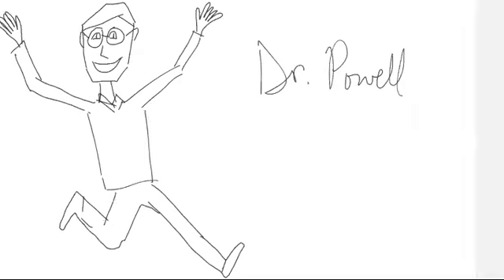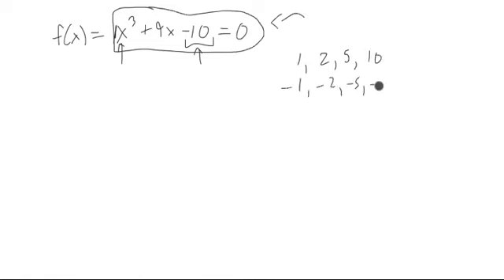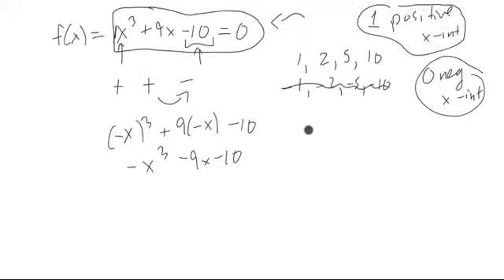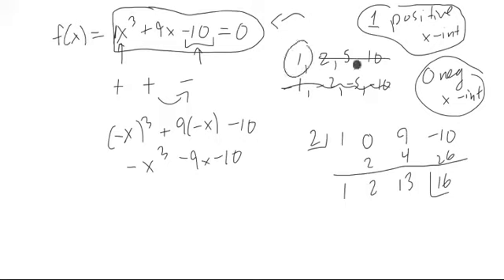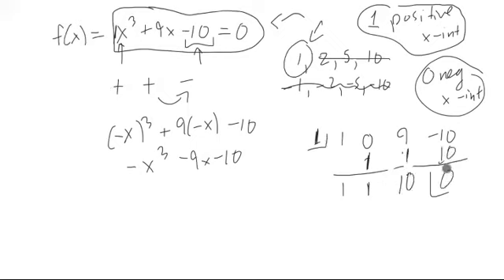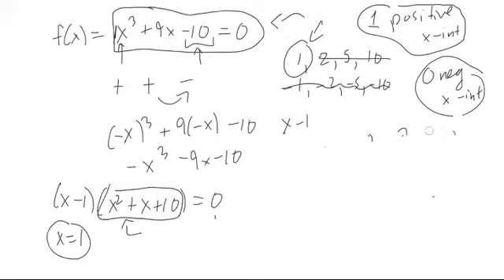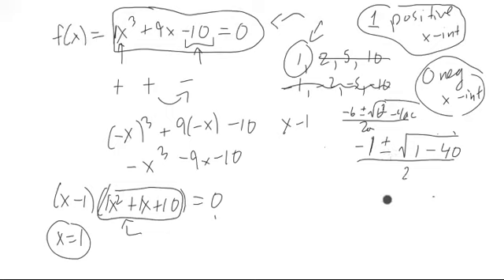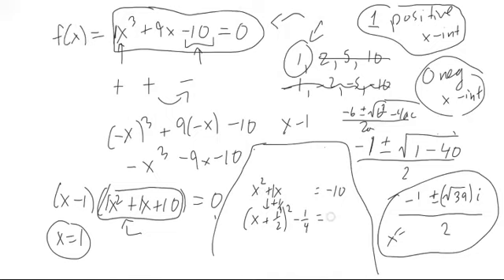Polynomial Equation Example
This video gives an example of solving a polynomial equation (set=0).  Factoring helps!